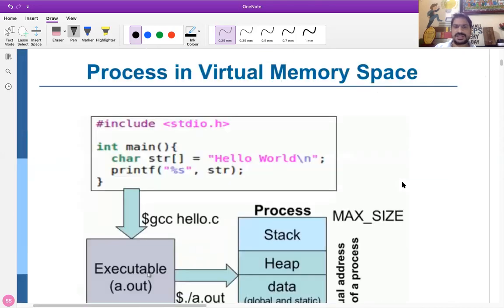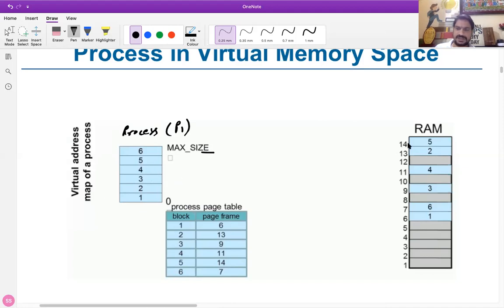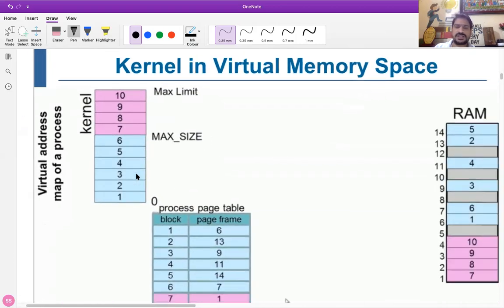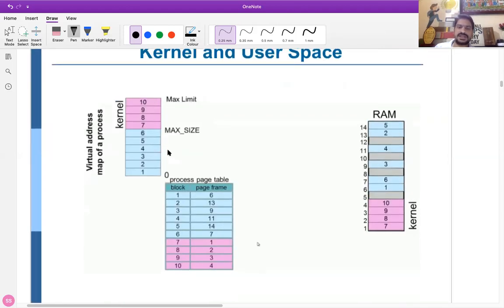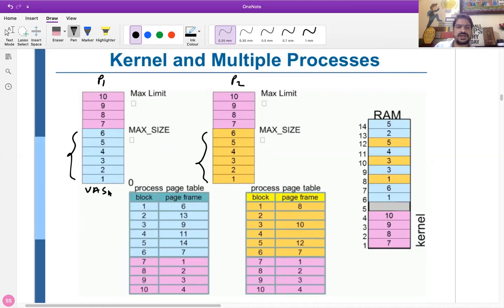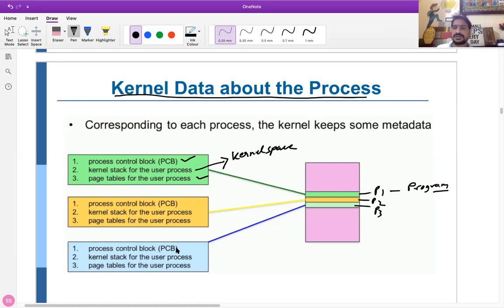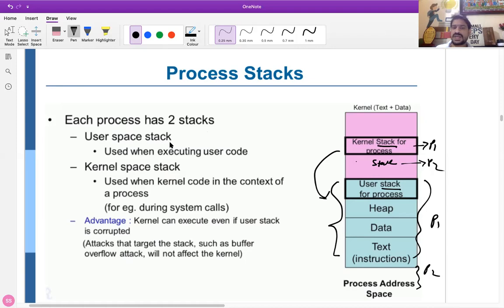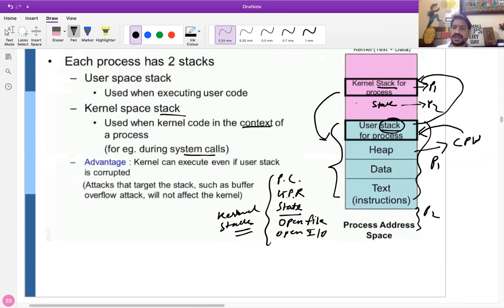Process in Virtual Address Space | Lecture - 9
Process has Virtual Address Space with later converted into Physical Address space by the OS.